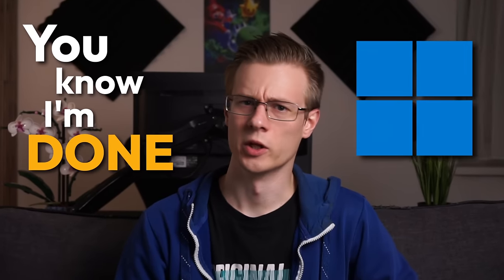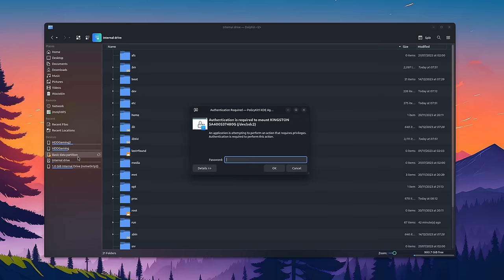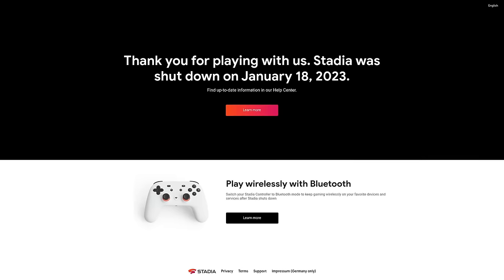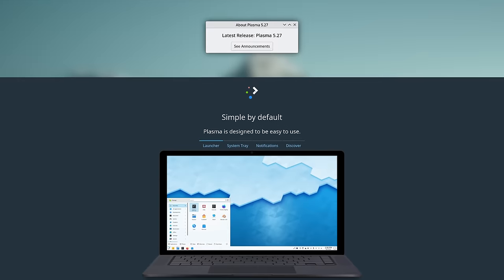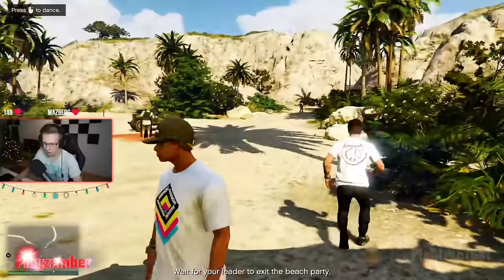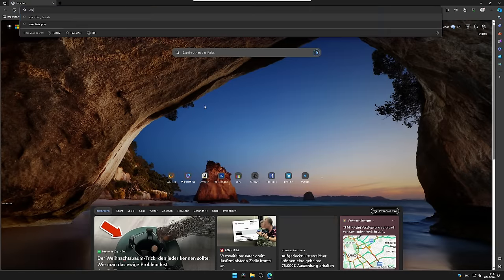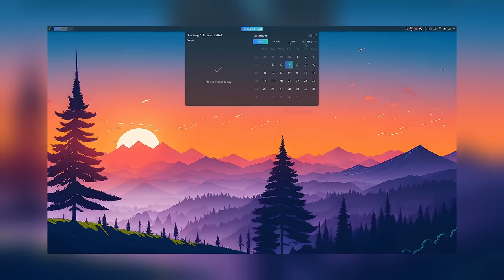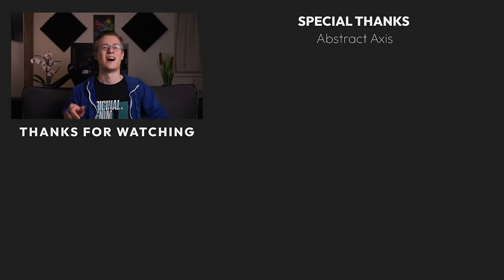I'm Done With Windows ...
► Chapters:

00:00 - I don't want to install Windows anymore
00:13 - What happened ...
01:22 - Installing Windows the right way
01:59 - Why it is annoying ...
03:38 - The Linux Desktop in 2023
05:08 - How Linux has evolved in the past year ...
05:46 - Windows vs Linux
08:00 - Conclusion